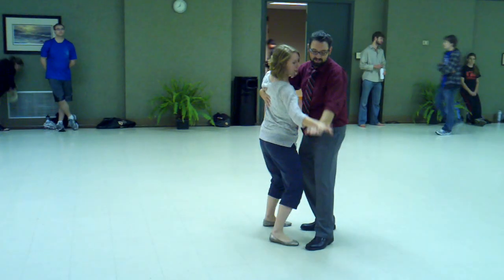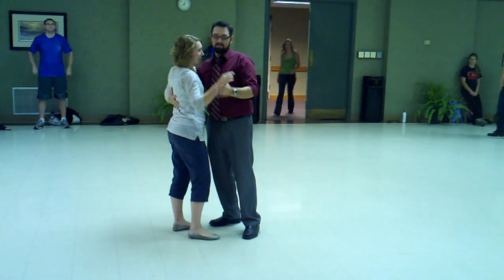Mizzou Swing Society - Blues Recap - Sep. 13